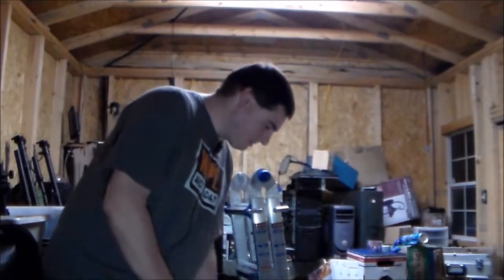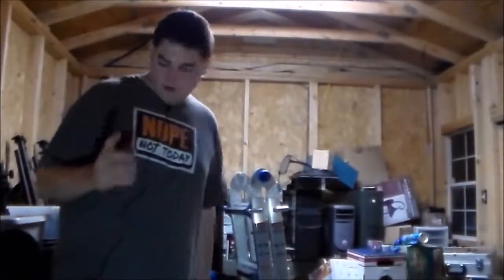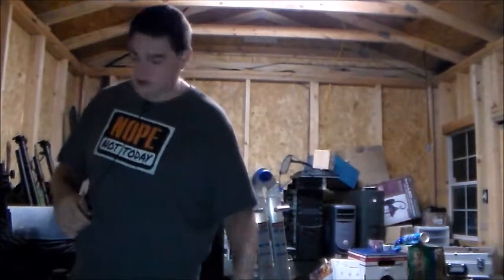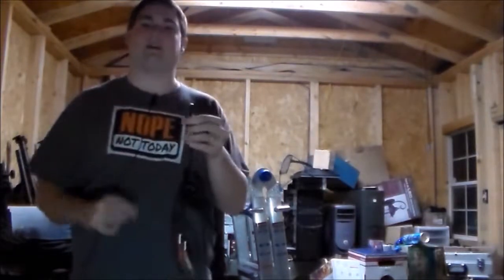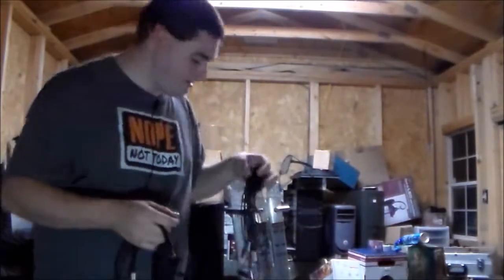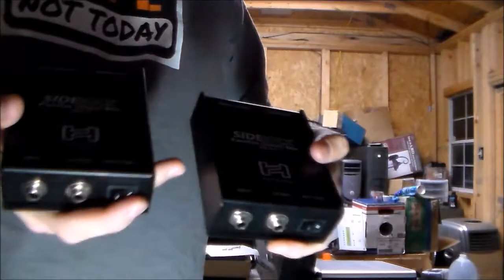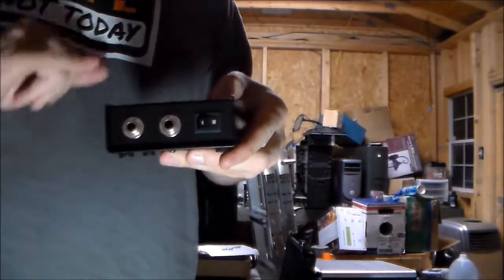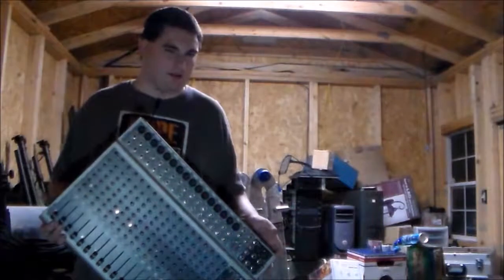Organizing and Casing: Audio Gear Pt. 1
I am taking inventory of all my A/V gear and reorganizing and recasing it all!
In this video, I am sorting through and showing all my different audio cables and adapters and transferring them to a new means of being transported!

Here are some links to find some of the described products in the video! If I did not include a certain product, comment and I will be sure to add it!

5 pack of 25ft XLR Cables

Multi Pack of XLR Cables

10ft 3.5mm Stereo - Dual 1/4" TS Cable

6.6.ft Dual RCA - Dual 1/4" TS Cable

Hosa Sidekick DI Box

20 Channel Mixer